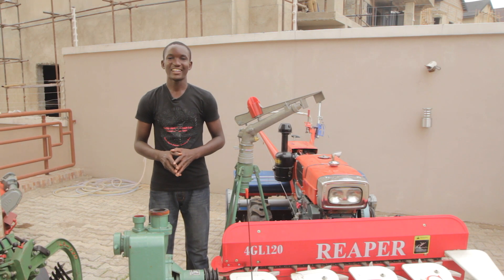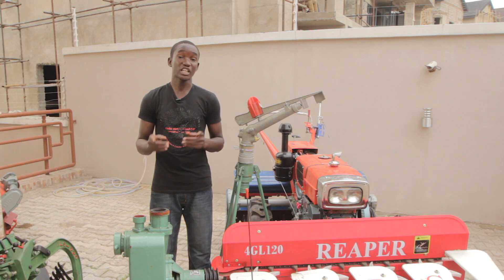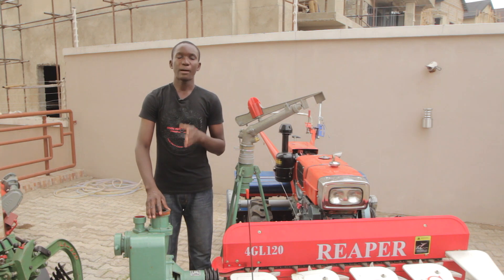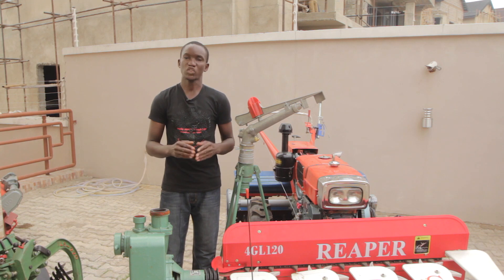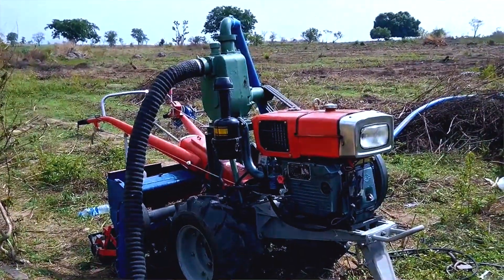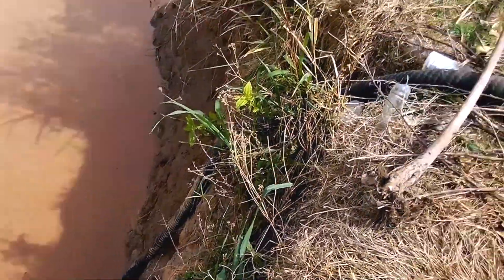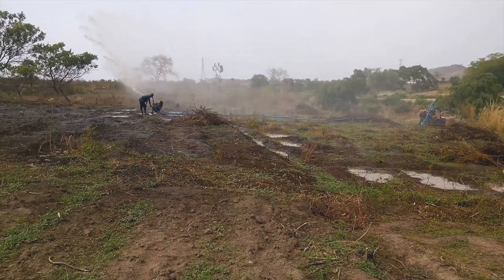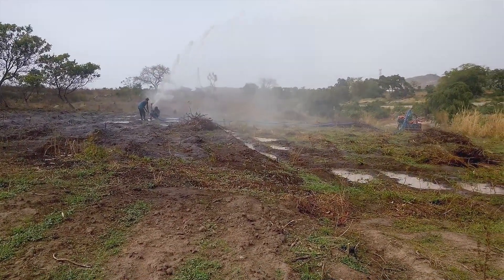Irrigation Water Pump